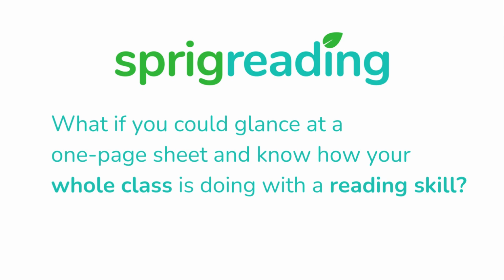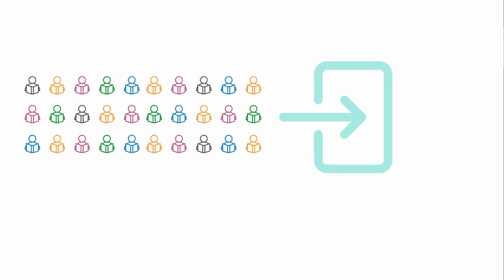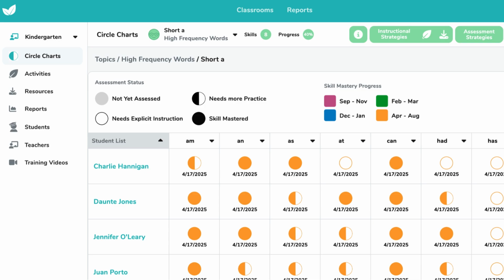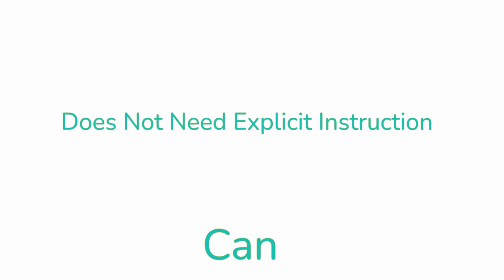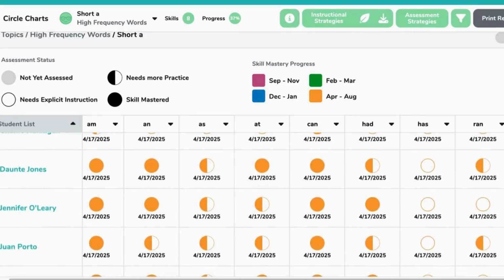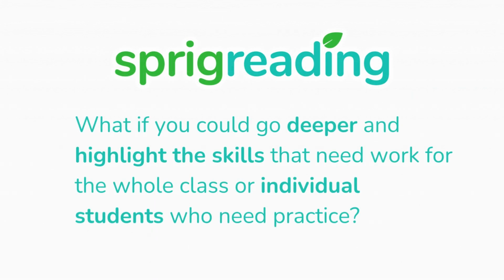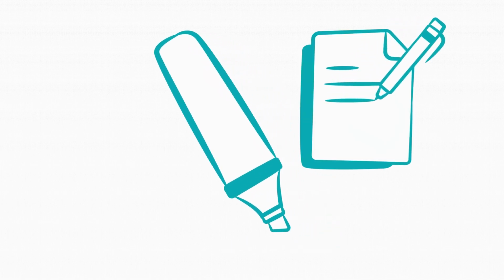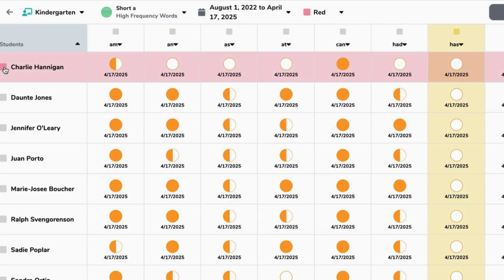Manage Whole Class or Individual Student Skills With One Tool | Sprig Reading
Sprig Reading is a digital tool for tracking and monitoring early reading progress, enhancing any evidence-based program. Unlike traditional progress monitoring tools, teachers regularly track student progress on over 200 reading skills and 220 vocabulary words using our intuitive Circle Charts. Effective in whole group, small group, and individual intervention settings, it supports differentiated instruction to ensure every child masters the foundational skills needed to read at grade-level.

Using intuitive Circle Charts, teachers regularly input data that is used to differentiate instruction and monitor reading skill progression against research-based benchmarks.